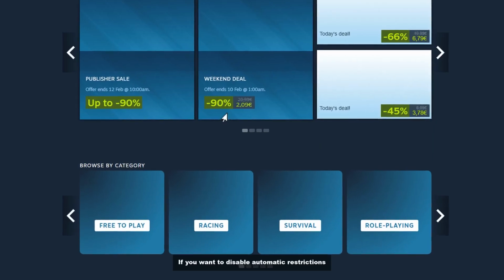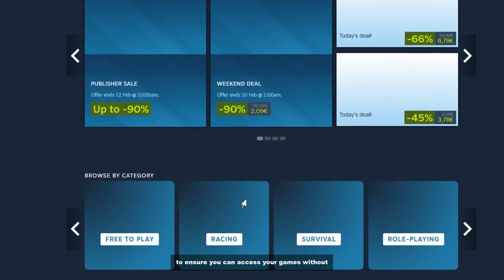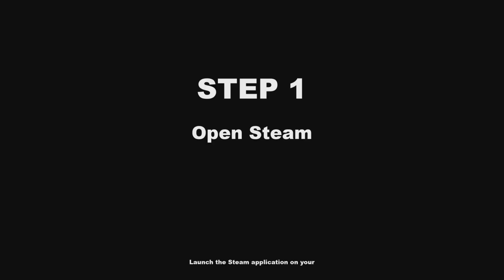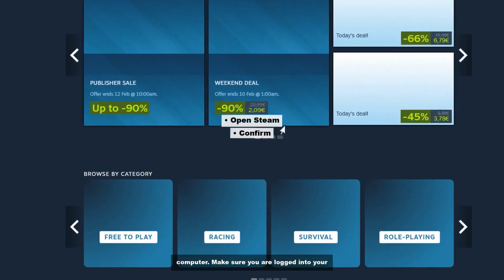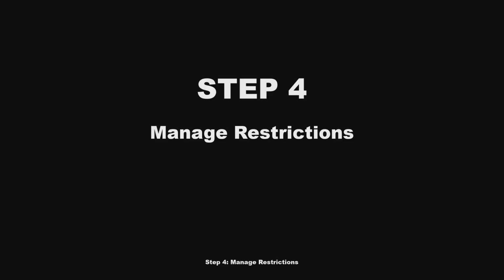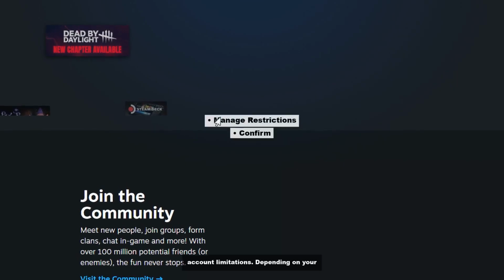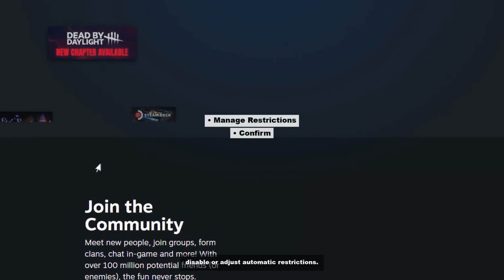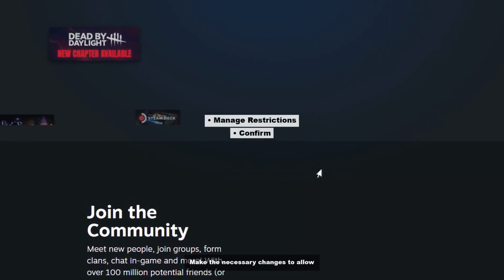How To Disable Automatic Restrictions On Steam 2026 (FULL TUTORIAL)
In this video, we will show you how to disable automatic restrictions on Steam 2026 (FULL TUTORIAL). If you're frustrated with Steam's limitations, this guide will help you regain control over your gaming experience.